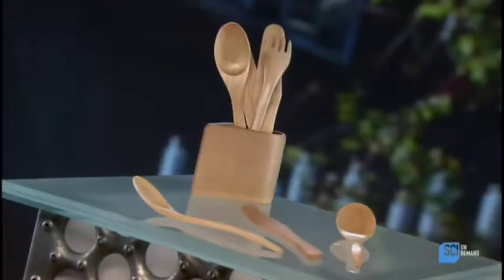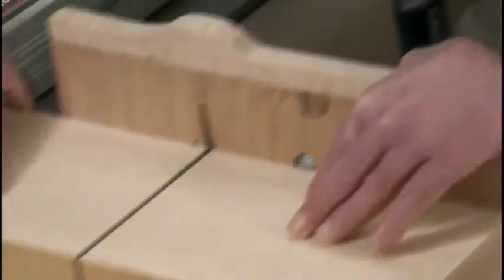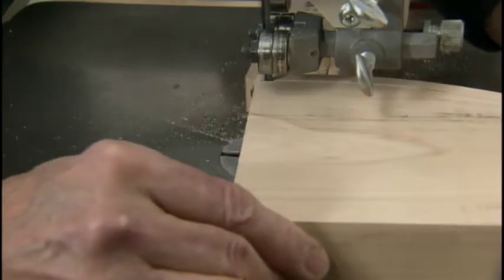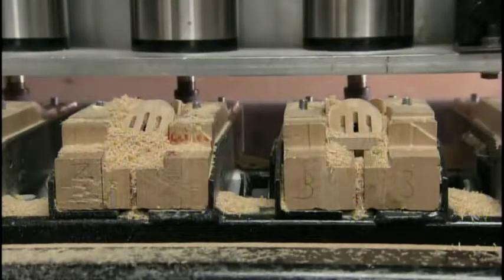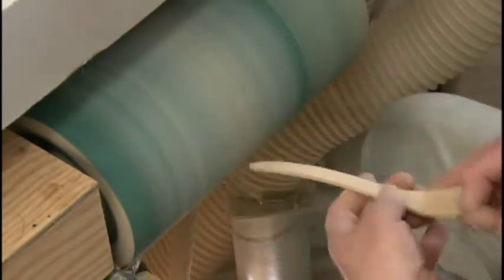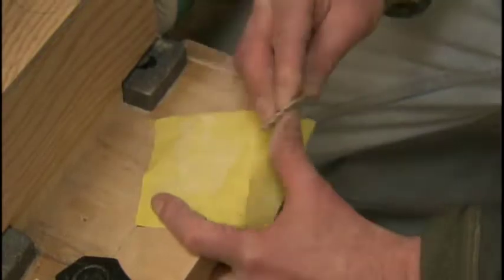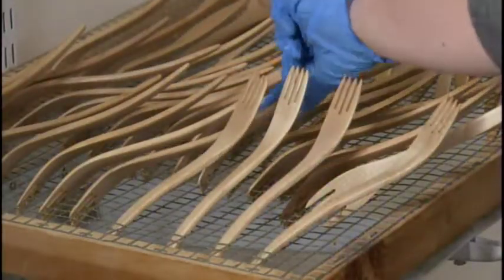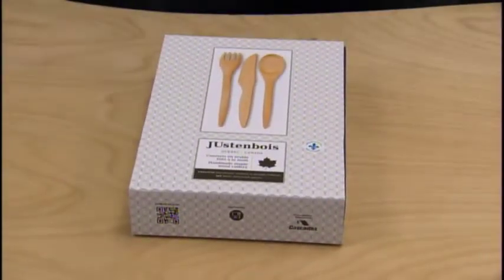WOOD UTENSILS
WOOD UTENSIL MANUFACTURING